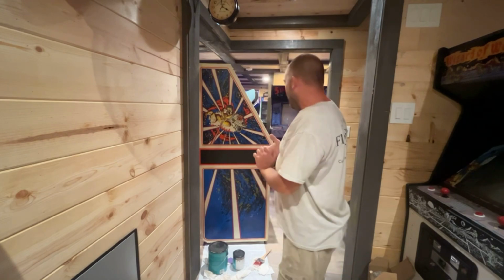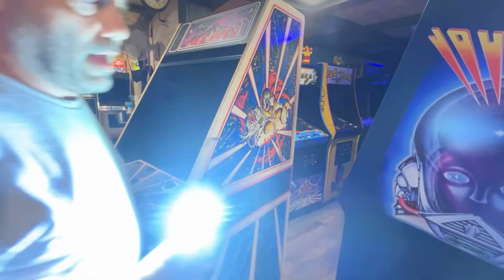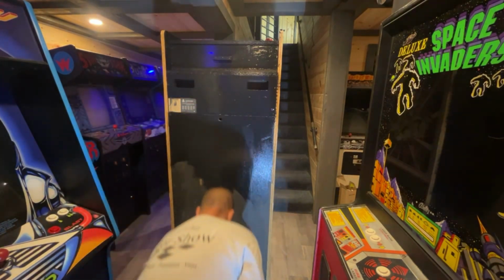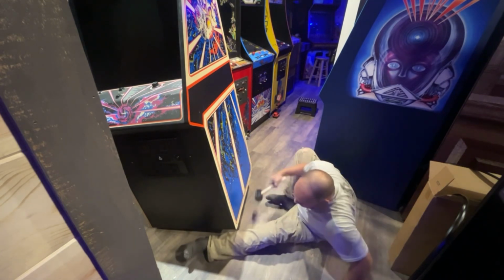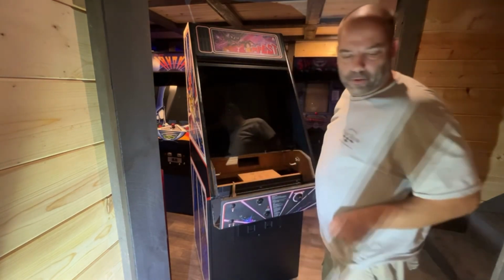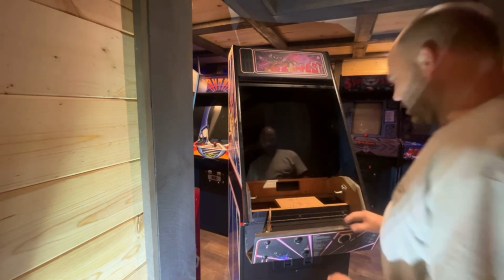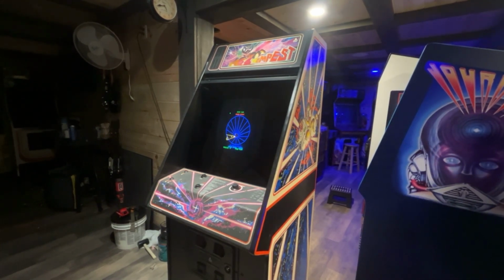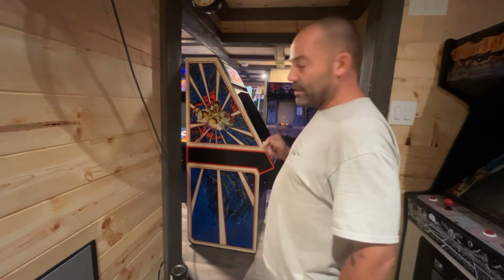Tempest Arcade touchups, and still need to do a few things to it. Monitor is a little jittery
Tempest Arcade game is pretty much done, but I noticed that the monitor has a little jitter to it so I’m gonna have to do a little work on the monitor and the spinner is still not operating correctly